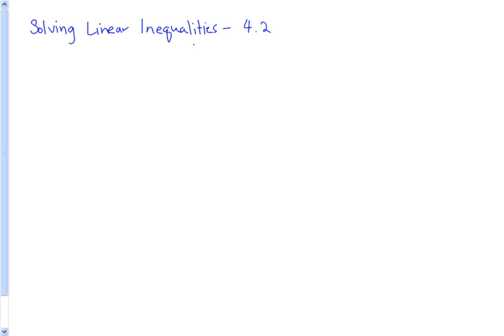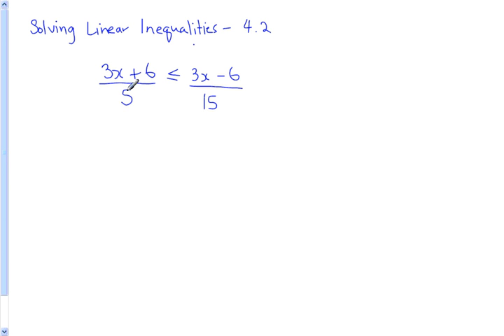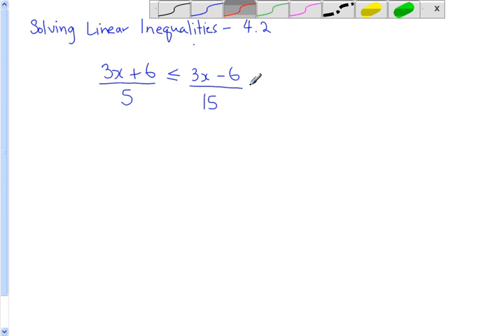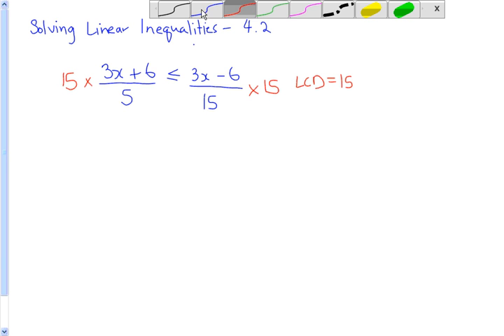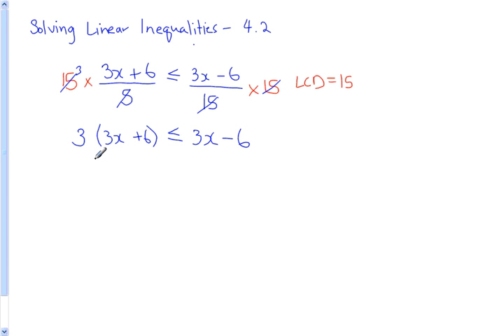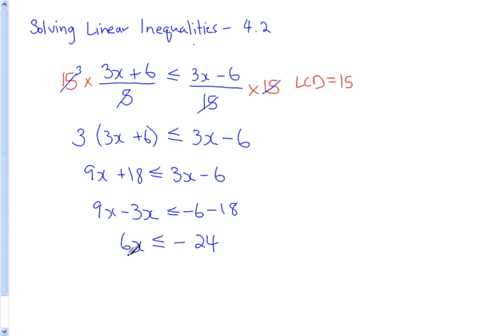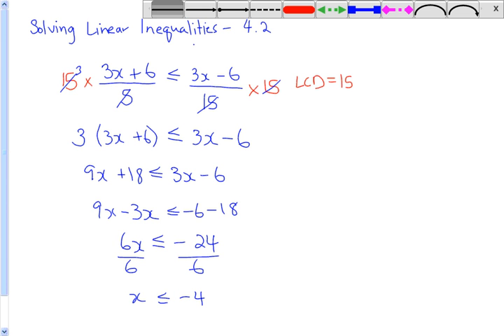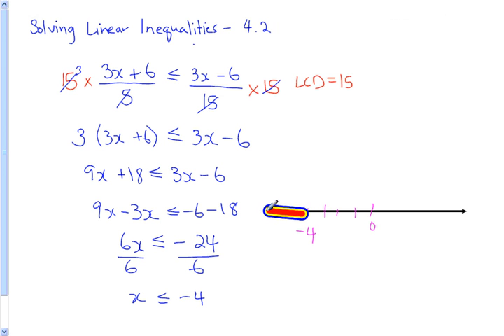4.2 Solving Linear Inequalities